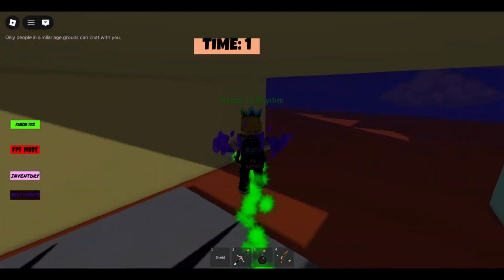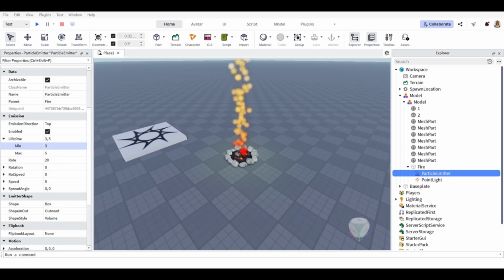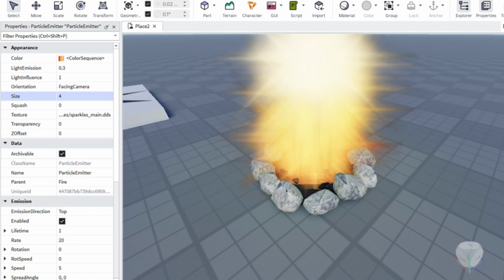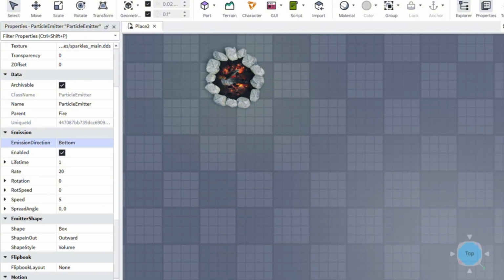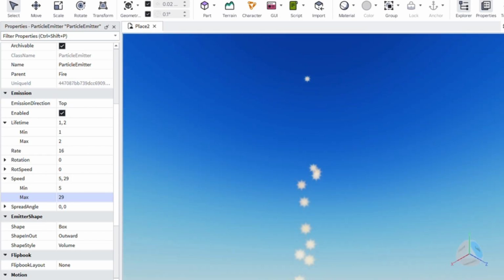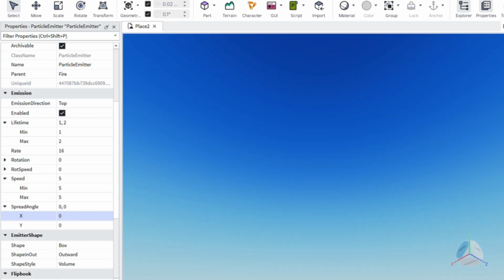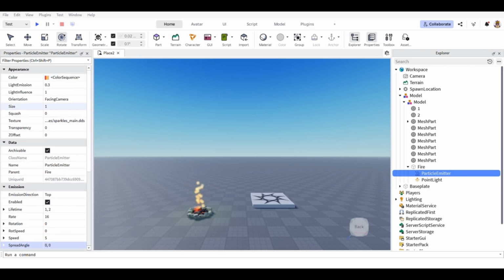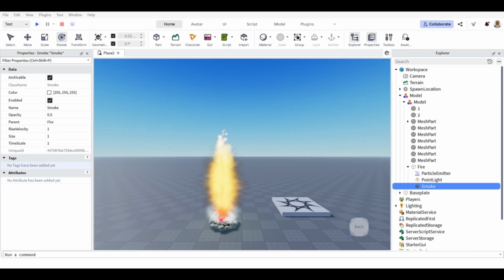PARTICLE EMITTERS MADE EASY IN ROBLOX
In this awesome video , I will help you understand the basics of particle emitters. It is recommended that you try to read the documentation on ROBLOX DEV-FORUM yourself.